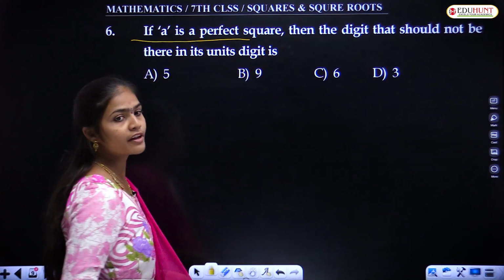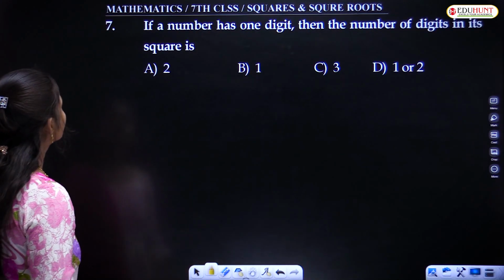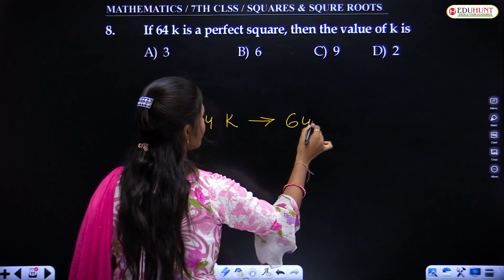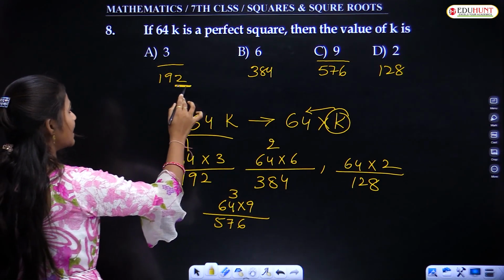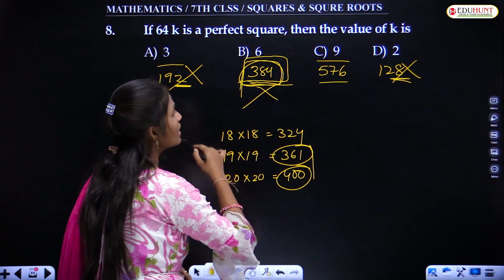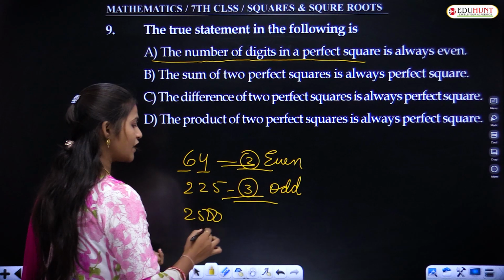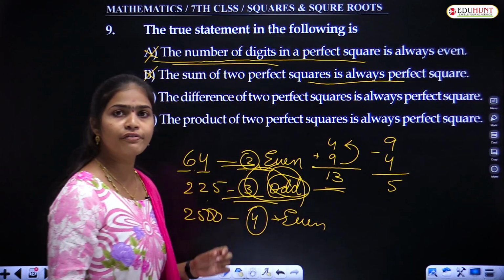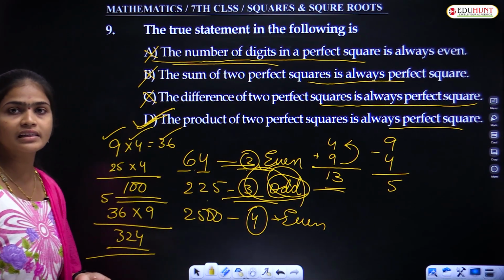4.WORK SHEET -1 | Q. 06-09| SQUARE AND SQUARE ROOTS | CLASS -7 | IIT AND NEET FOUNDATION | EDUHUNT